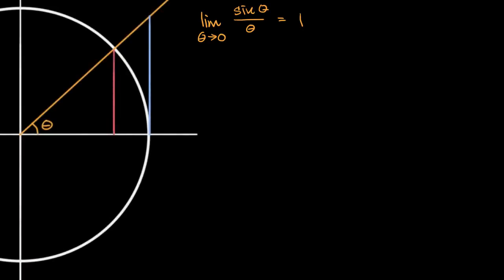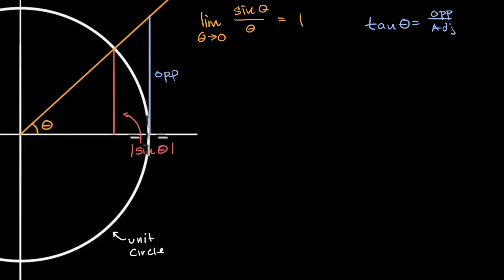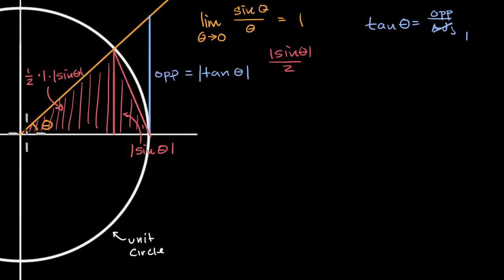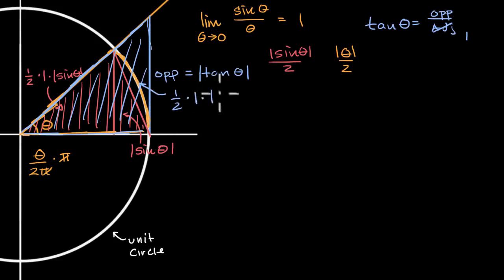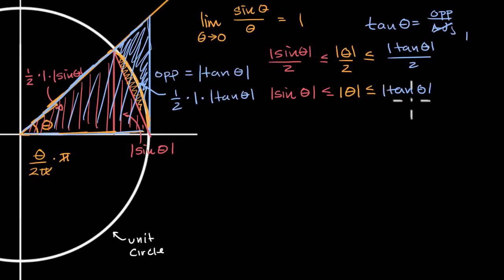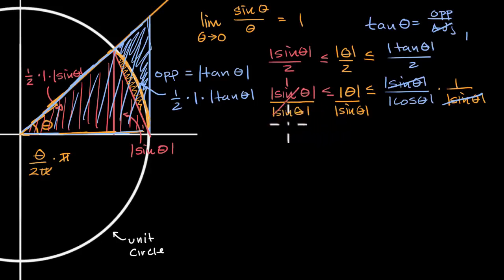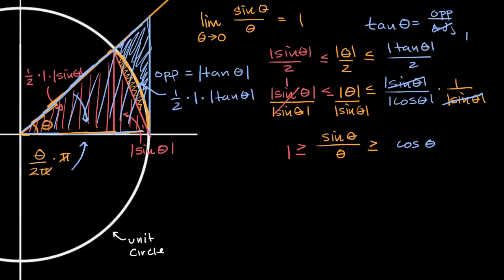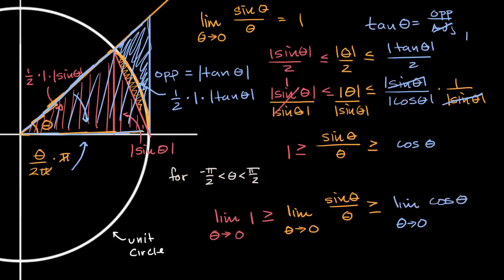yt5s com Limit of sinx x as x approaches 0 Derivative rules AP Calculus AB Khan Academy